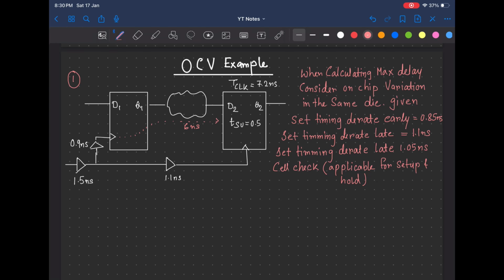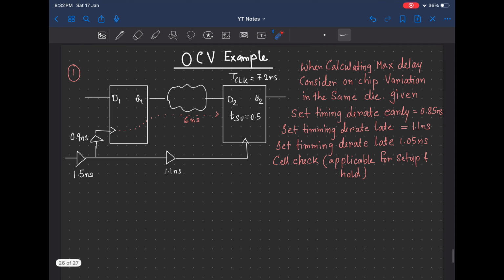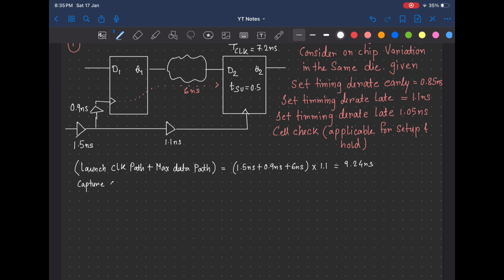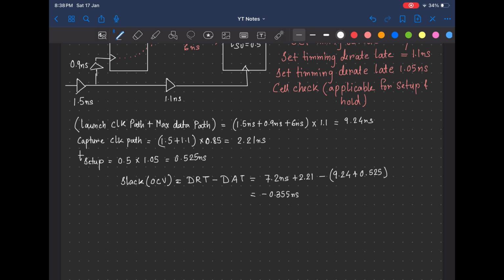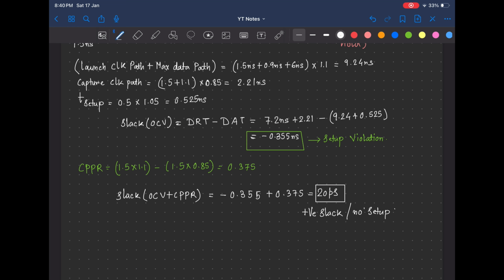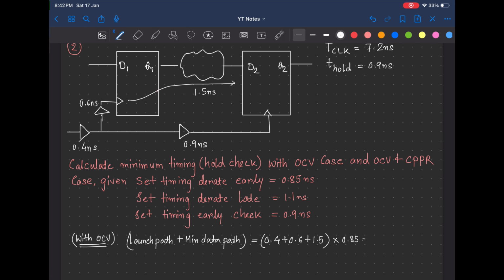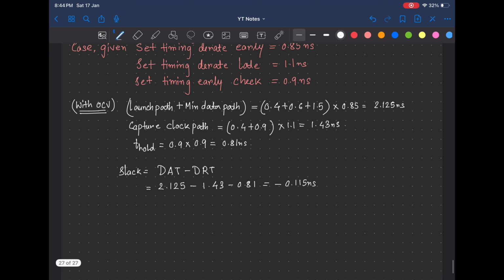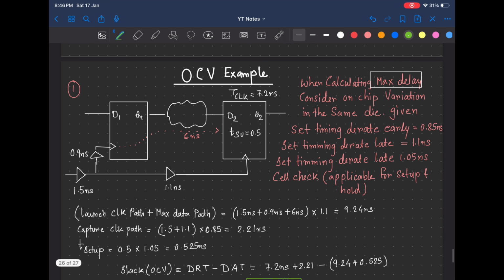Lecture 12: On Chip variation(OCV) 2 || STA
The concepts of OCV discussed in the last video, here in this lecture I explains the same with mathematical example, which is explaining the OCV+CPPR in the context of 'max & min' time.